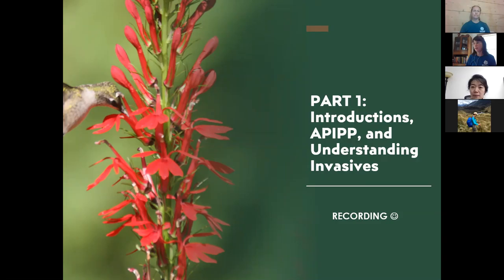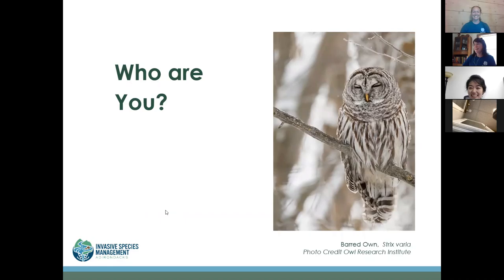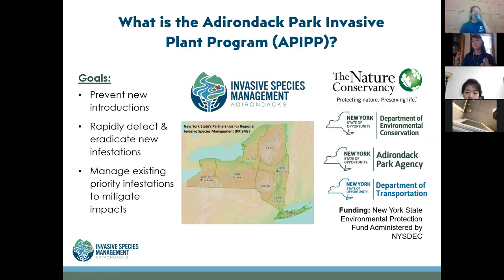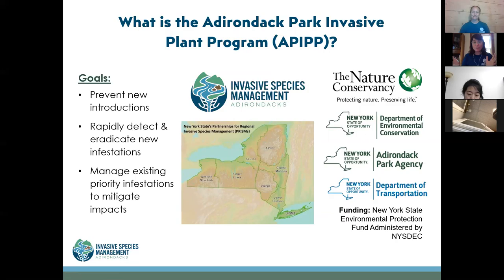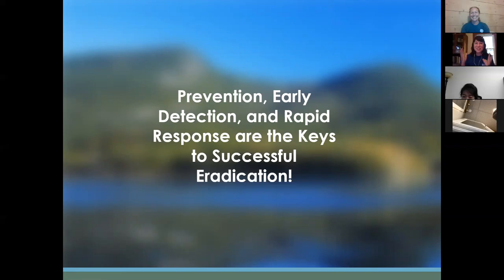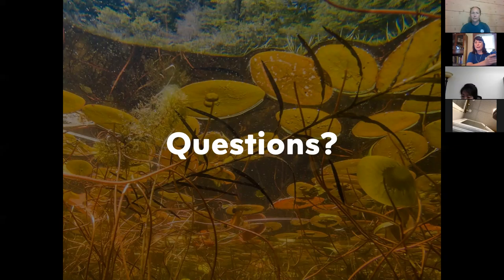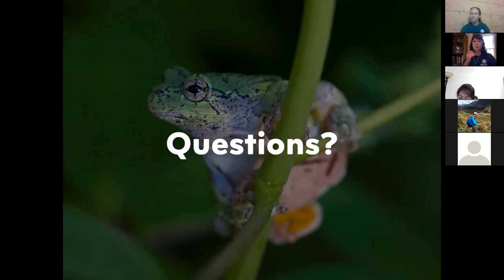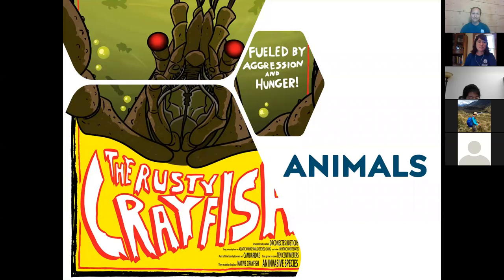Aquatic Invasive Species Identification & Volunteer Training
Presented by the Adirondack Park Invasive Plant Program (APIPP), this two hour online workshop will teach participants how to identify APIPP’s "target" and "watched" aquatic invasive species such as Eurasian watermilfoil, hydrilla, and spiny waterflea when you are out on the water. Participants will also learn how to perform simple surveys that detect the presence of these top tier invasive species in lakes and ponds. Detecting infestations early is the best way to conserve aquatic habitats, when invasive plant populations are small and the likelihood of successful eradication is highest.
To date, over 800 citizens have volunteered to survey over 420 Adirondack waterbodies. Their participation each year has established baseline distribution information for the region which helps guide APIPP’s prevention and management efforts. Participants will be matched with potential volunteer opportunities to help APIPP safely survey lakes all across Adirondack Park this summer.